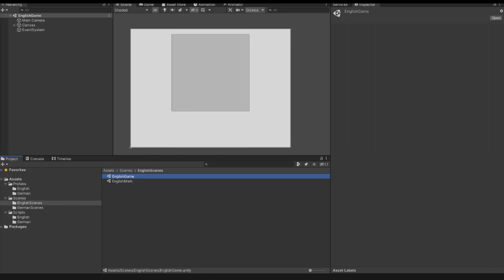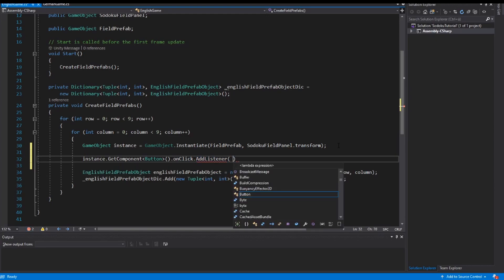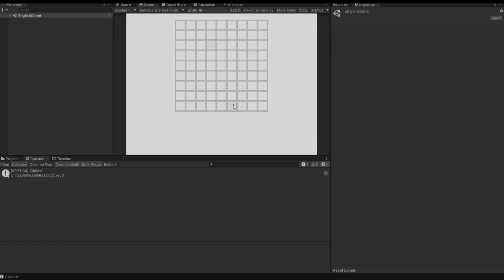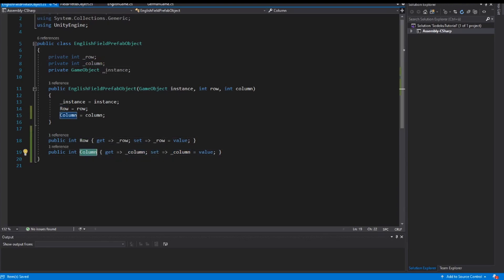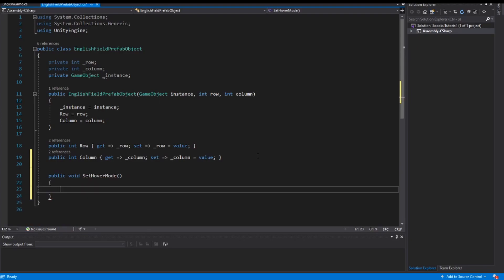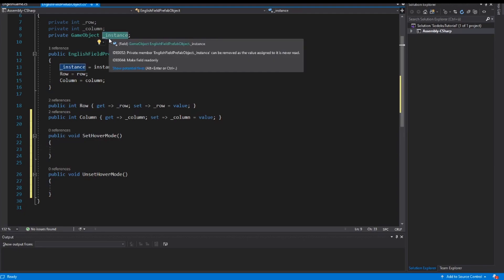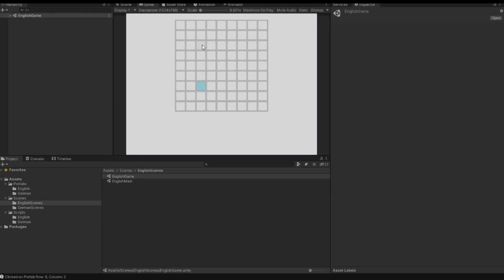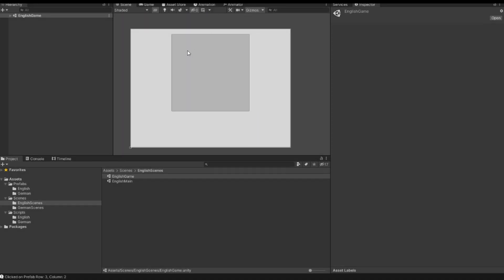Sudoku Tutorial Video 3 ENGLISH